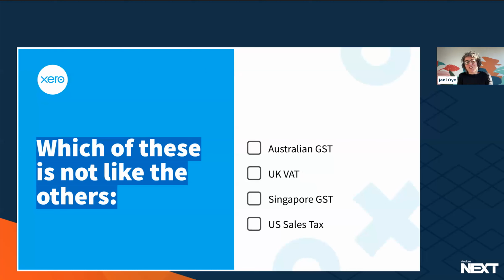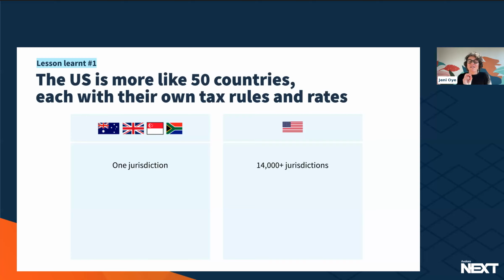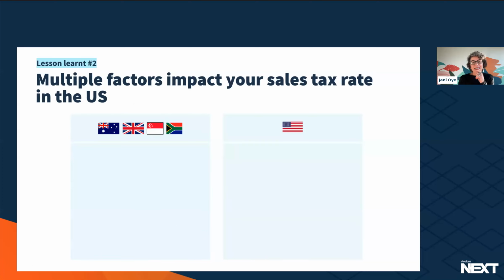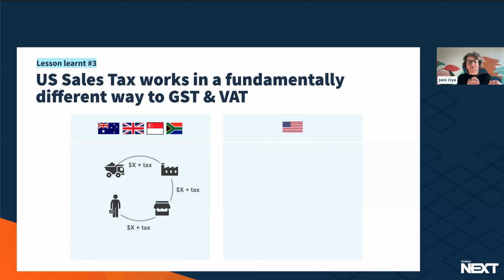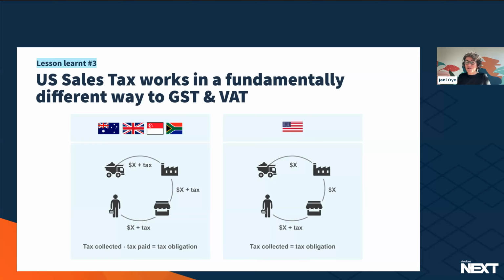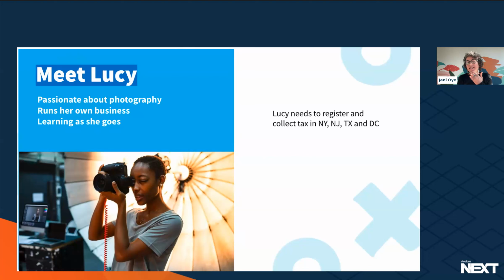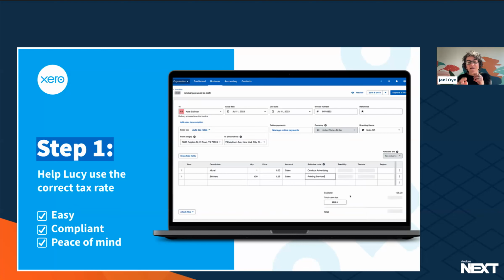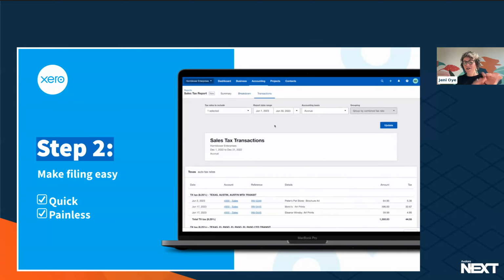Avalara NEXT 2023, D2-2.7: Xero & Avalara: A perfect match to simplify sales tax for US businesses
In this sessions, hear about our journey, and how Xero's partnership with Avalara is making sales tax compliance simple for US small businesses and their advisors.